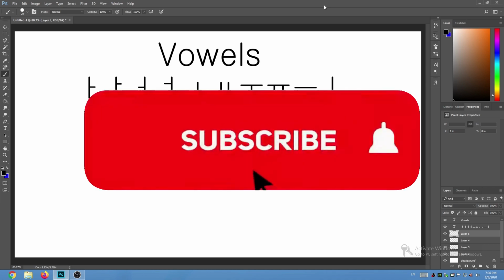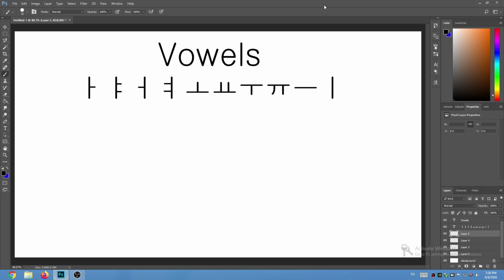Korean Writing Tutorial - Vowels and sounds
Welcome to the first Korean with David youtube channel video!  Do you want to learn Korean? In today's Korean writing tutorial, we are gonna learn about the simple Korean vowels and their sounds!

Check out the writing practice workbook:
Korean with David Hangul Practice Notebook: 원고지 Wongoji Korean Writing Practice Notebook -

Steve Boger
Diana Hernandez
Betsy Luntao
Ashley Rick
Tanna B.
David Lew

Special thanks goes to Vivian for making the amazing podcast logo art!  Check her out!